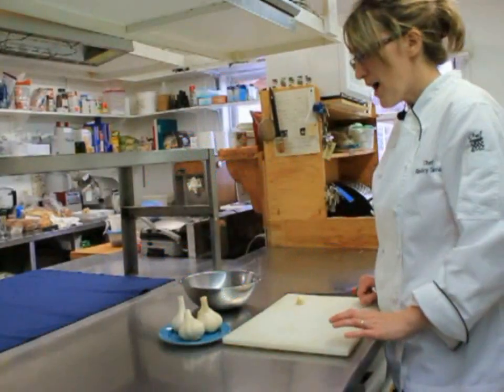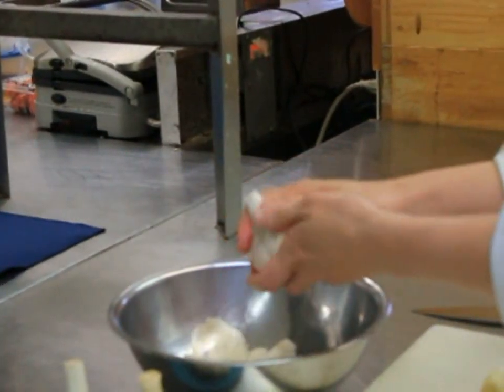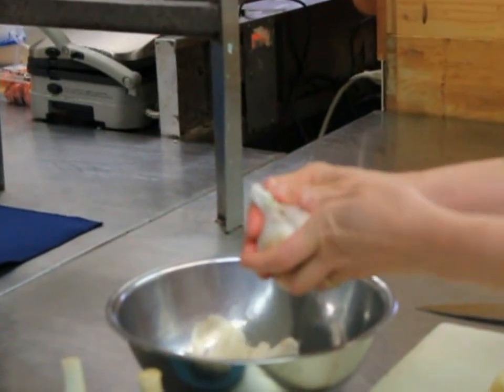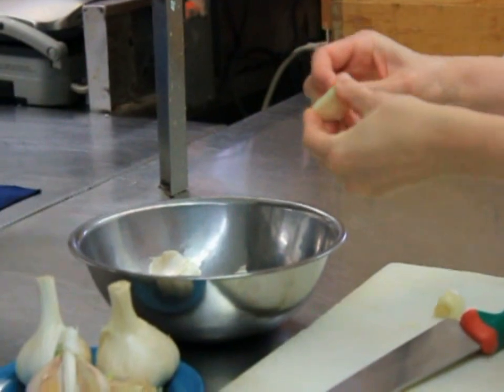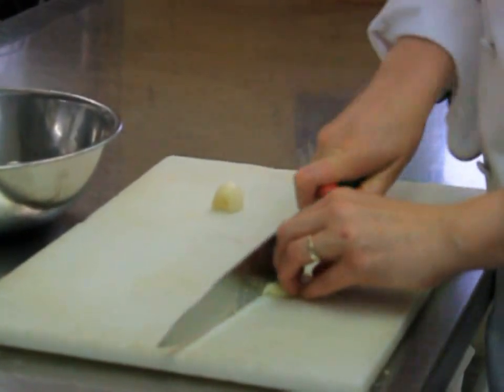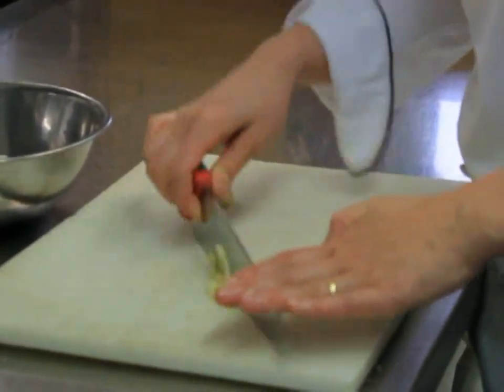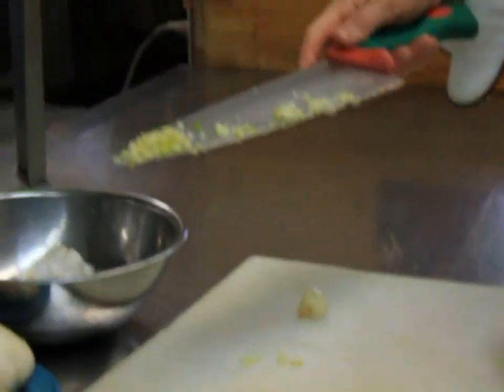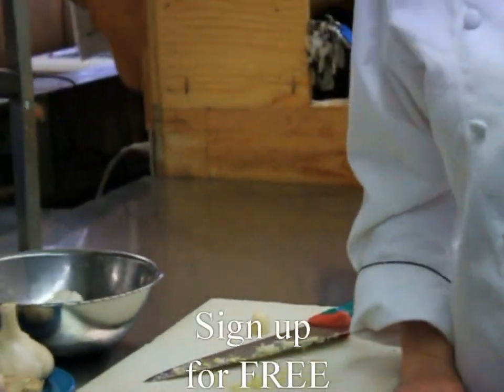How to mince Garlic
Head Chef Shelley David at Bras d'Or Lakes Inn, Nova Scotia demonstrates How to mince  Nova Scotia garlic. The minced garlic will be used as an aromatic in  Steamed Mussels Mediterranean style,served in the highly acclaimed  Cape Breton Island dining room overlooking the Bras d'Or Lake.